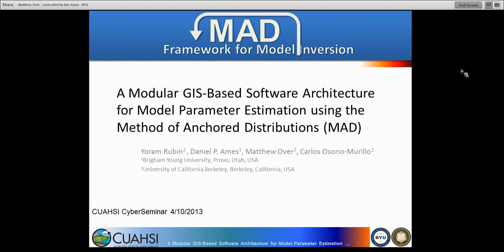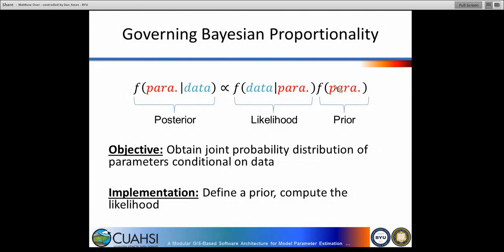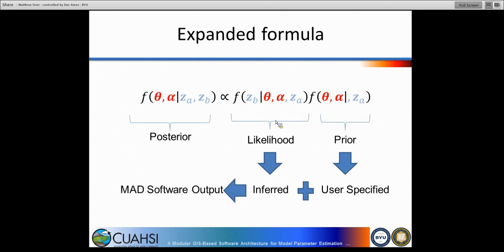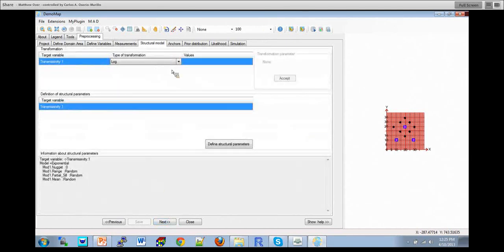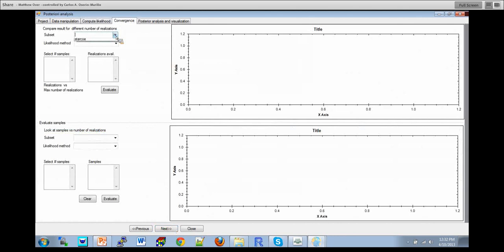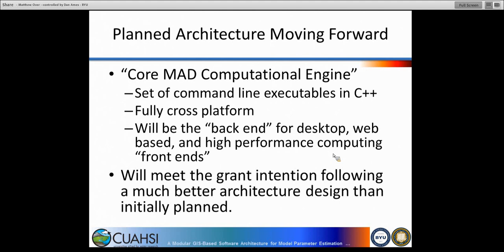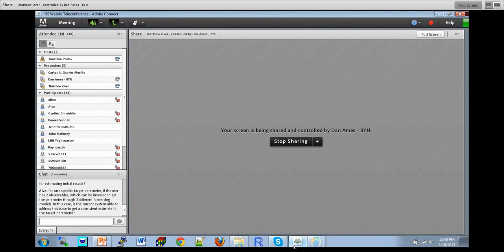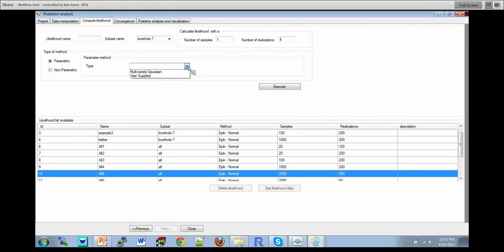2013: A Modular GIS-Based Software Architecture for Model Parameter Estimation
2013 Spring Cyberseminar Series
"A Modular GIS-Based Software Architecture for Model Parameter Estimation using the Method of Anchored Distributions (MAD)"
Yoram Rubin, University of California Berkeley & Dan Ames, Brigham Young University